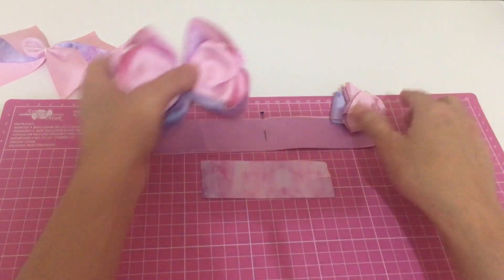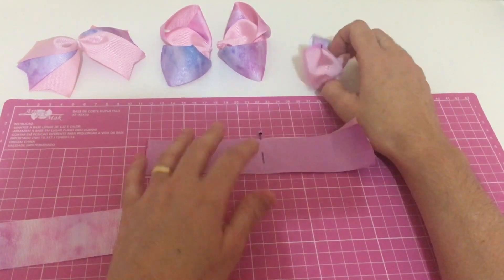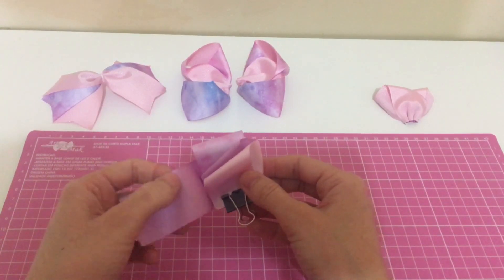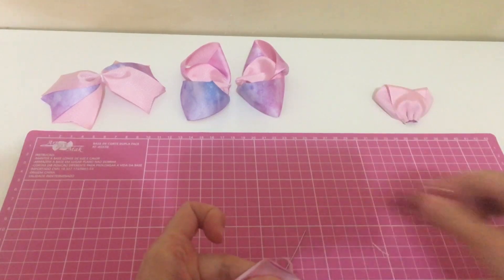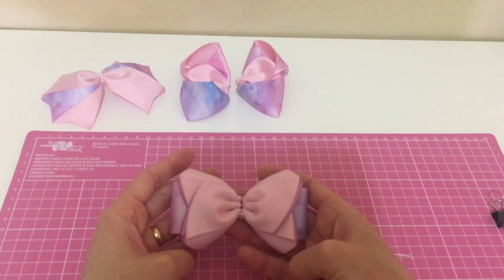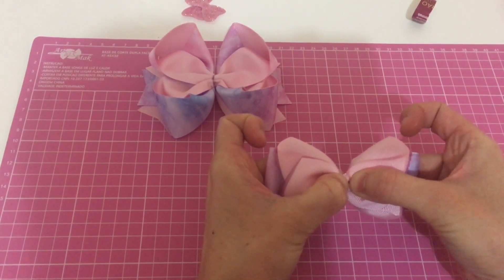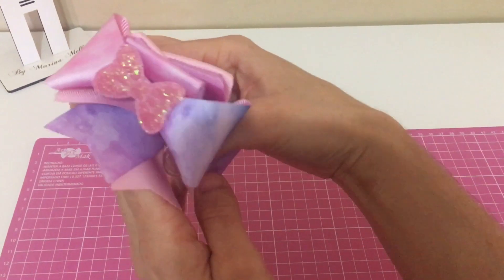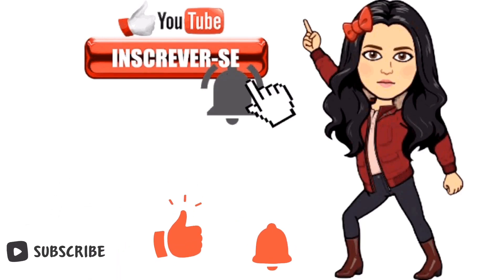Laço Amora Pétala🎀By Marina Mello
Medidas
4x34cm
4x20cm
2x11cm
3x14cm

MINHAS PARCERIAS

🎀 Seus laços precisa de um detalhe super meigo e charmoso.
👉🏼 Não fique de fora...
👉🏼 Adquira agora os materiais para laços e fitas,apliques de biscuit ,etiquetas personalizadas ,logo e capas de divulgação mais top 😍
🎀 Mãe e Filha Fitas com a Mariana
🎀Ateliê Fábia Souza
🎀Marix etiquetas personalizadas
🎀Laís Humberto logos e capas de divulgação
😱 Tudo muito Lindo😱
😍 Super Indico 😍
👉 Mãe e Filha Fitas

Que Deus te abençoe🙏